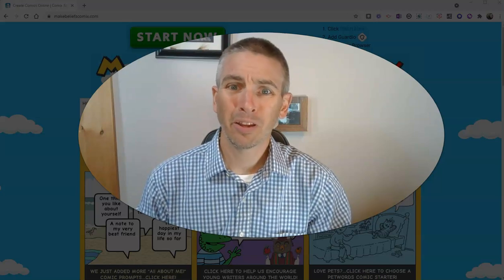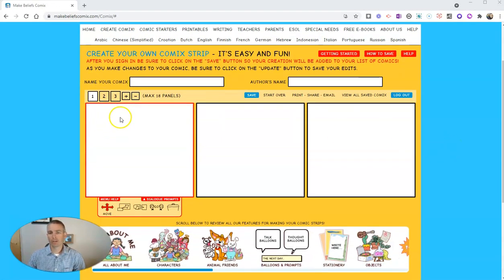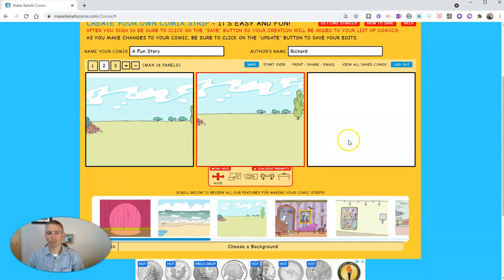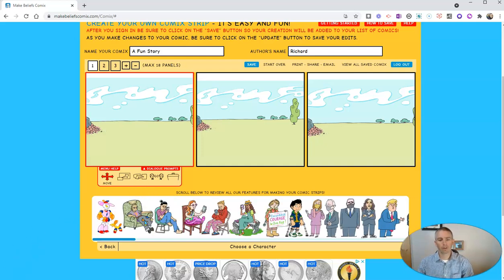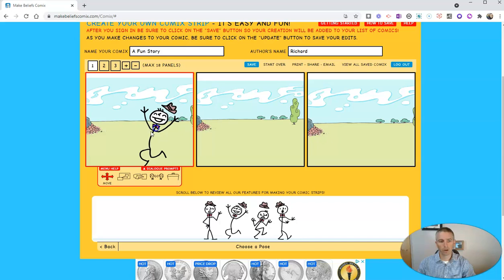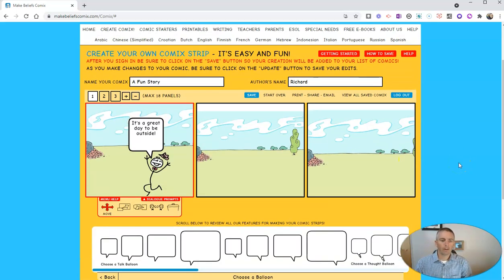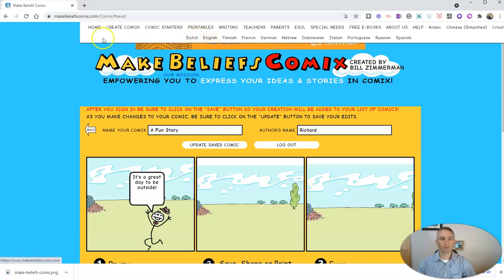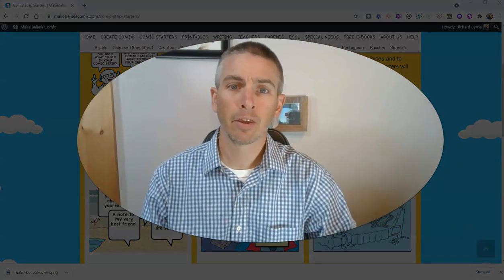Quickly Create Comics With Make Beliefs Comix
Make Beliefs Comix is a good tool for quickly creating comics from premade drawings. It's also a great source of writing prompts. Watch this video to see how it works.
🏫 Take a course with me: 🏫